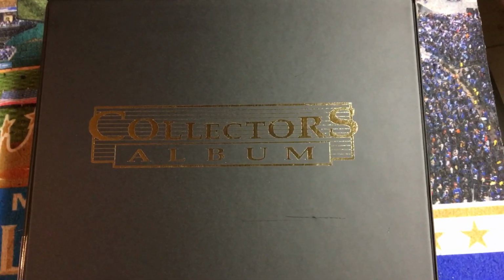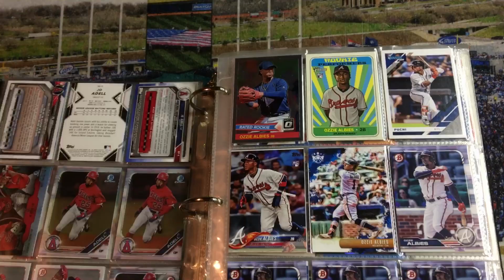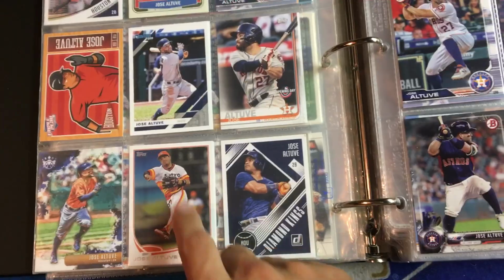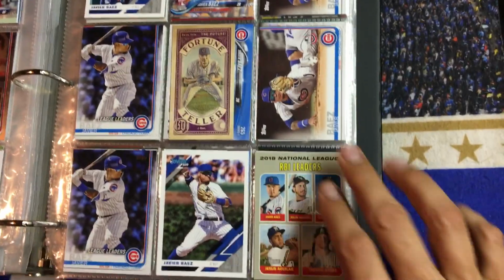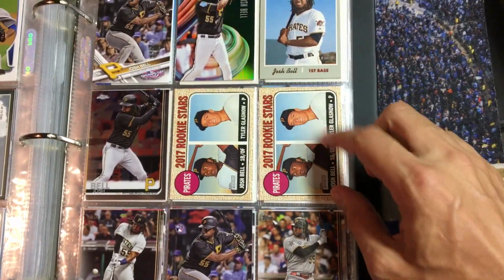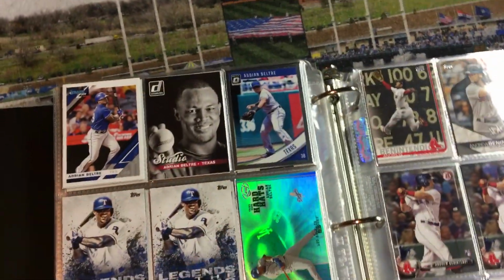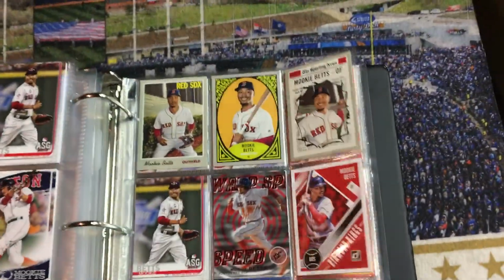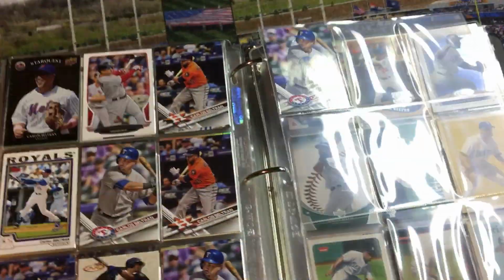Baseball Card Binder Reveal—Response Video to Vintage Cards Steve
In this video I show some of the baseball cards in one of my binders. This is a response to Vintage Cards Steve—one of the best guys out there in the hobby! Hope you enjoy!